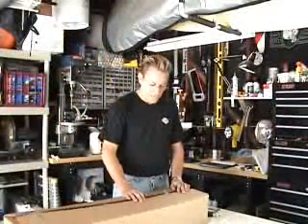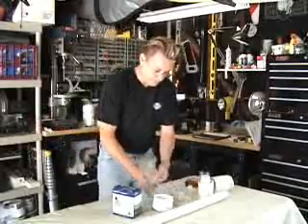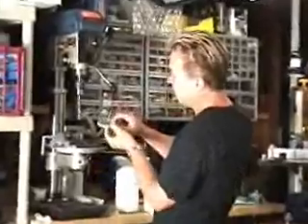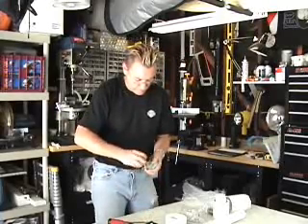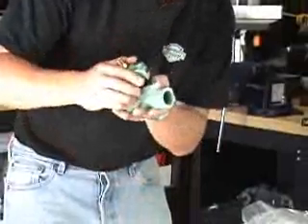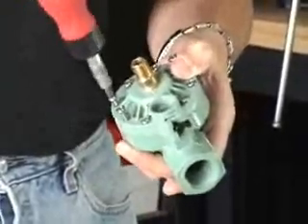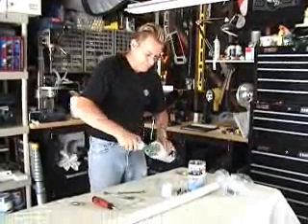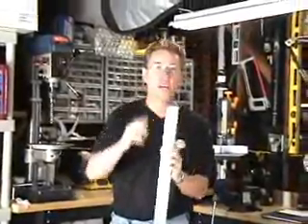Building a Potato Cannon - MPC-15 Potato Cannon from American Air Cannons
Tired of boring backyard barbecues? Is your competitive spirit yearning for a new outlet? Look no further than the mighty MPC-15 Potato/Ping Pong Ball Cannon, your one-stop shop for spud-flinging fun!

This 10-page digital download is your key to unlocking the secrets of this spud-chucking behemoth. With easy-to-follow instructions and clear, concise diagrams, you'll be launching spuds and ping pong balls at unsuspecting targets in no time.

Imagine the possibilities:

Settle backyard disputes once and for all with a potato duel at high noon!
Spice up your next family reunion with a potato-launching competition (cousins beware!).
Impress your neighbors with your spud-shooting prowess and become the envy of the block!
Take your tailgates to the next level with a spud-powered game of knock-down-the-soda-cans!
But the fun doesn't stop there! The MPC-15 is also:

Incredibly customizable: Fire potatoes, ping pong balls, or even marshmallows (we won't judge!).
Surprisingly powerful: Launch projectiles over 100 feet with the right spud!
Safe and easy to use: Perfect for all ages (with adult supervision, of course).
For a mere $19.99, this digital download is an investment in backyard fun that will pay off for years to come. So don't wait! Download your copy today and unleash the potato-powered fury of the MPC-15!

P.S. Don't forget to grab a bag of high-quality spuds – your targets will thank you!

Become the potato-launching legend of your neighborhood!
Spice up any gathering with hilarious spud-flinging fun!
Experience the ultimate backyard blast with the MPC-15!

P.P.S. We also sell replacement parts, so you can keep the spud-launching fun going for years to come!

Happy spud-flinging!

Sincerely,
The American Air Cannons Team

Tag us in your photos and videos using AmericanAirCannons, MPC-15, and PotatoCannons!

air cannon
air cannons
golf ball cannon
potato cannon
tennis ball cannon
t shirt cannon
compressed air cannon
pneumatic air cannon
air cannon plans
how to build an air cannon
air cannon design
compressed air cannons
pneumatic air cannons
air cannon launcher
spud gun
potato gun
potato launcher
golf ball launcher
t shirt launcher
fishing bait launcher